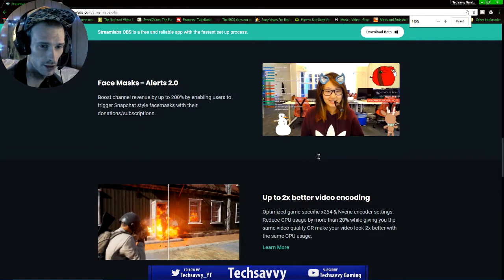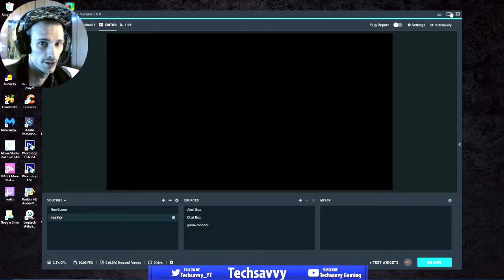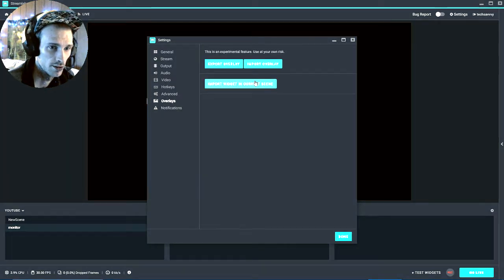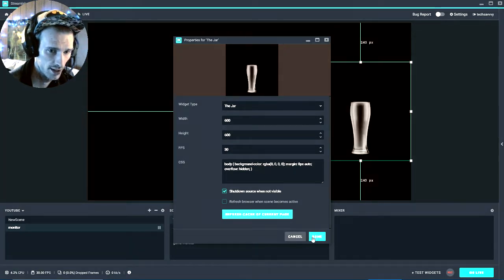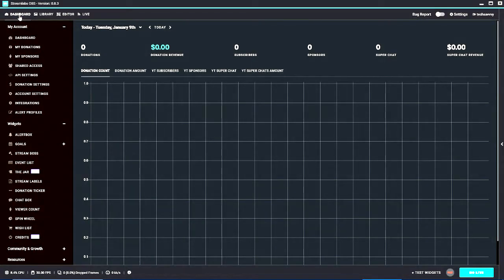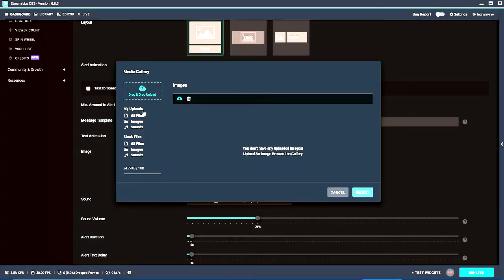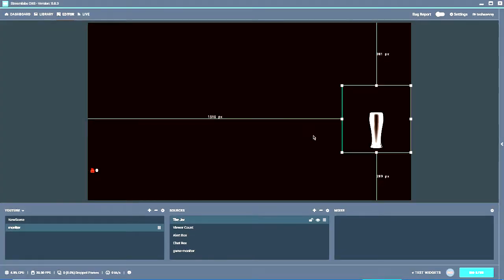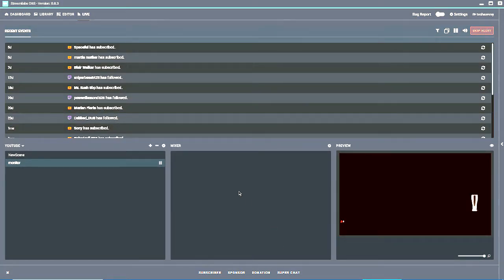StreamLabs OBS SLOBS The New OBS Tutorial Setup 2018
Streamlabs OBS Integrated into one Program. *Its Unlike Anything Else, You Will Never Have to Leave This App For Anything Streaming Related*
It Outperforms X-Split By Far and OBS Studio, *Comparsion Chart in Video* Its your All In One Place for Streaming. Every Single Widget is Only a Click Away,
1,000's of FREE Overlays, All Your Own Gif's, Sounds, And All Streamlabs Built In Gif's And Sounds Tips/ Donations, etc.